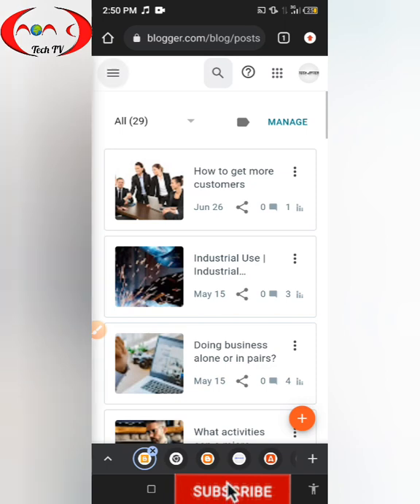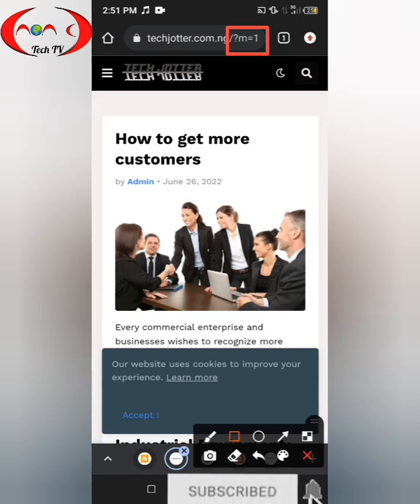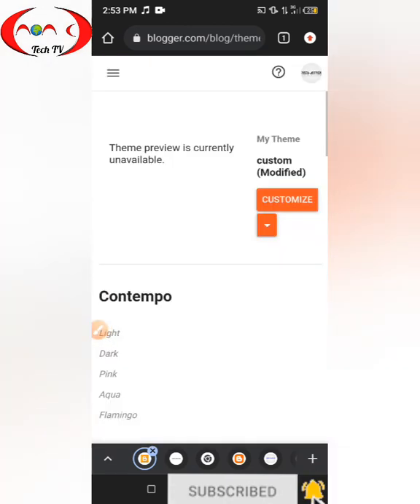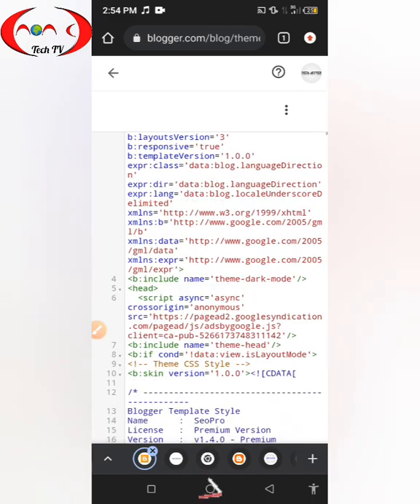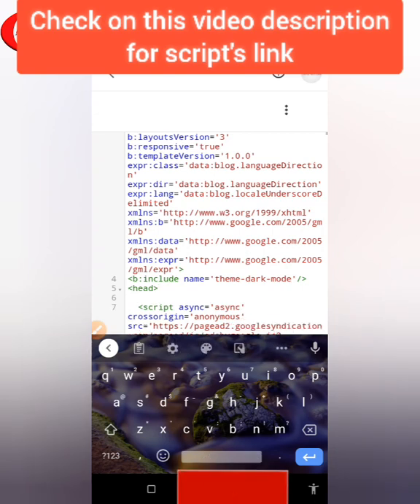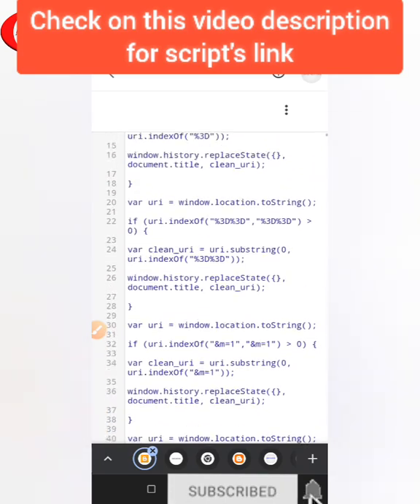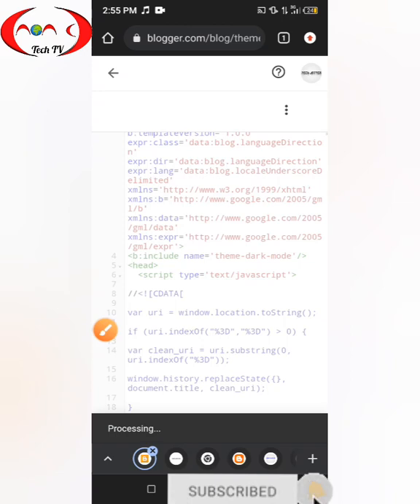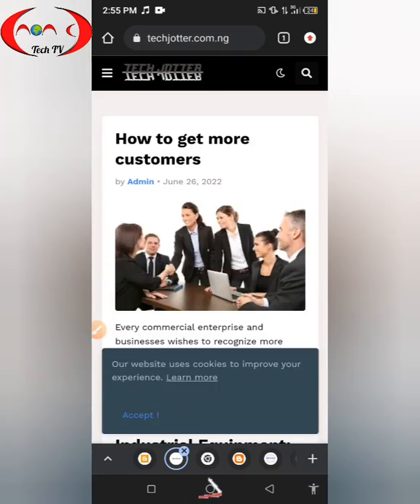How To Remove m=1 In Blogger | Blogger Tutorial For Beginner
Hello viewers,
This video contains a tutorial of How to Remove m=1 on Blogger site URL.

Do you have any question regarding this or any of our video?
Do you need any help on any tech issue?
We are willing to help you out as soon as possible.

You can also find us on other social media platforms